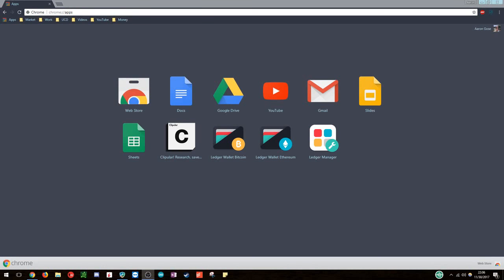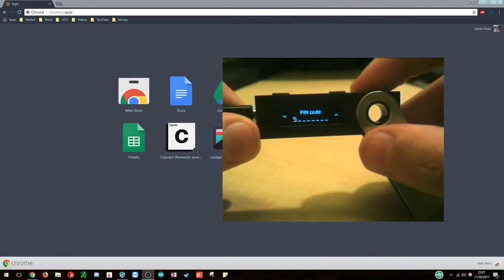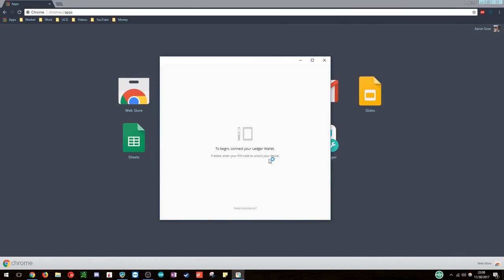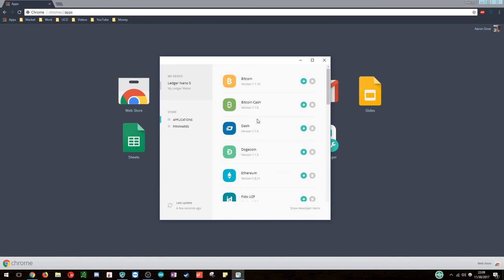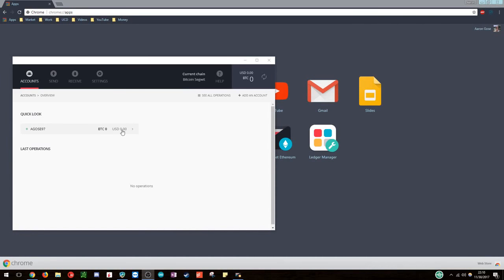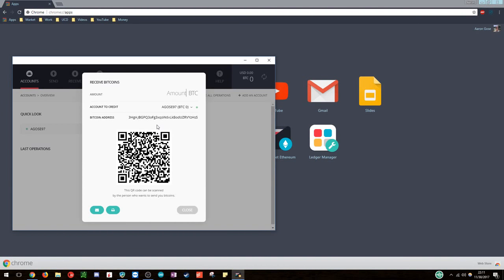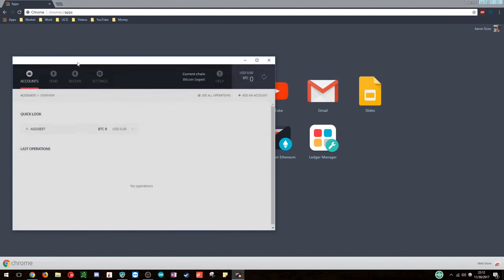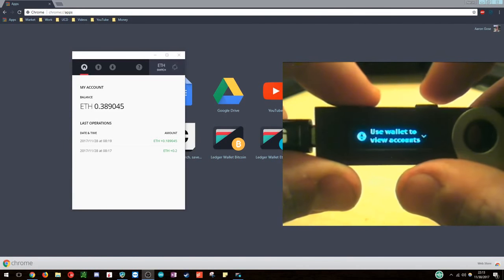Ledger Nano S Cryptocurrency Wallet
Ledger Nano S - Understanding Hardware Wallets

Check and confirm transactions on the display and confirm with using the physical buttons (anti-malware second factor)
Your confidential data is never exposed: it is secured inside a strongly isolated environment locked by a PIN code
Use companion apps such as cryptocurrencies wallets, and also FIDO U2F, GPG, SSH or build your own applications
Ledger Nano S supports the FIDO Universal Second Factor authentication standard on Google, Dropbox, GitHub or Dashlane
Your accounts are backed up on a recovery sheet. Easy restoration on any Ledger device or compatible wallets (BIP39/BIP44)